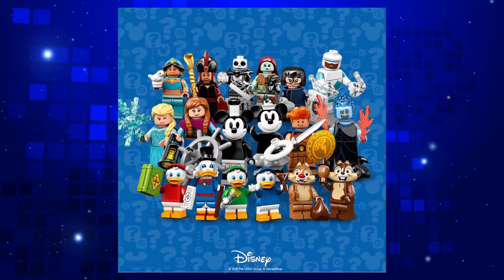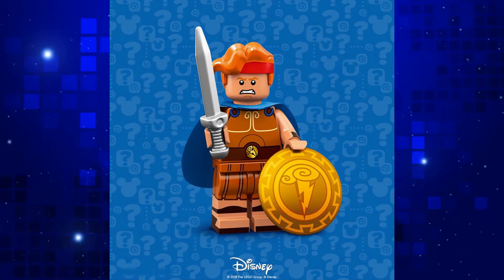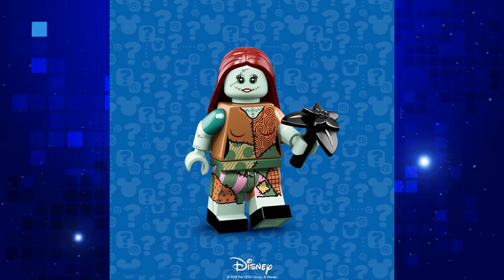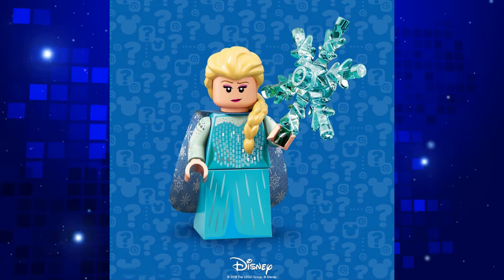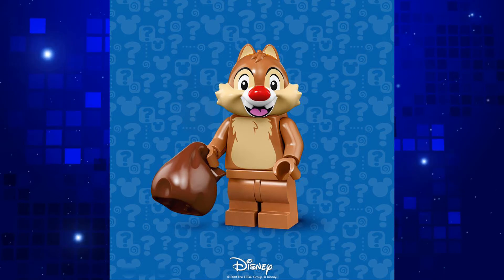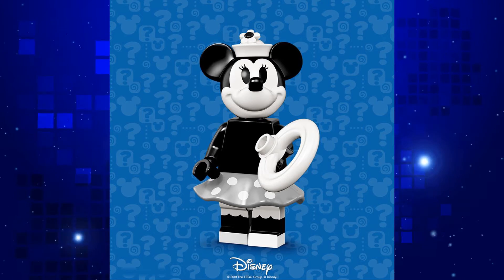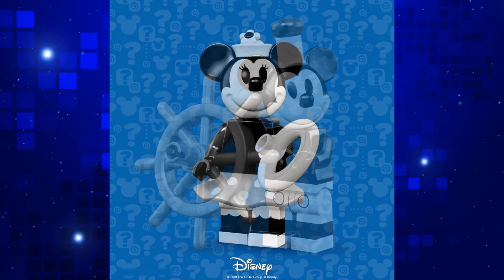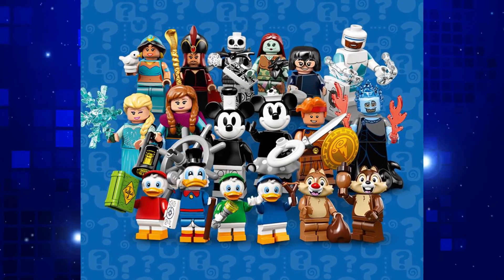LEGO Disney Minifigures Series 2 Revealed! Images of all 18 Minifigs!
LEGO have just surprised everyone by officially announcing the LEGO Disney Minifigures Series 2 with images of all 18 minifigs!